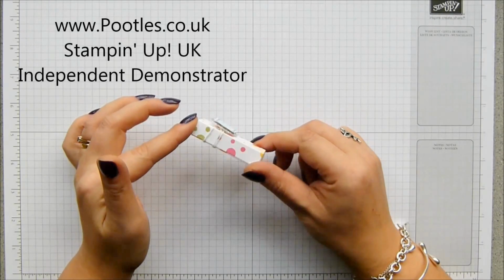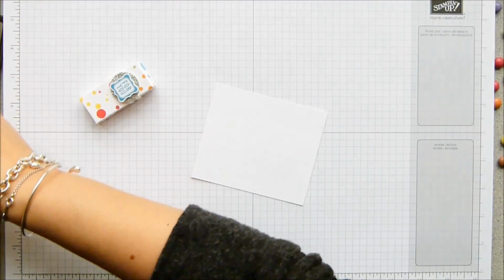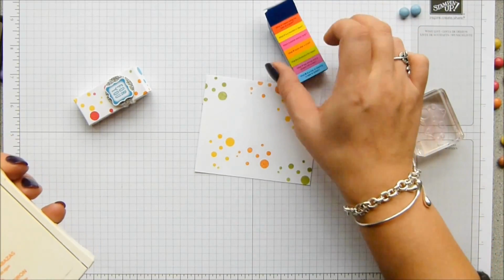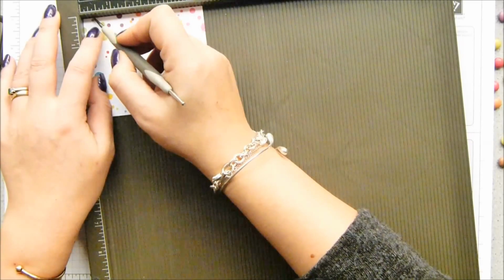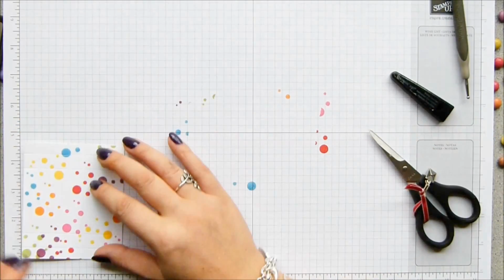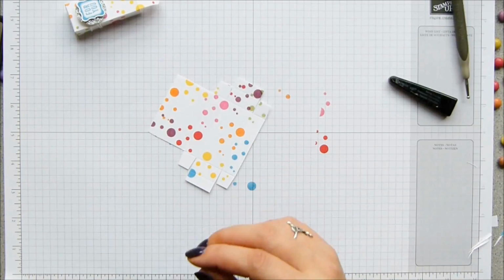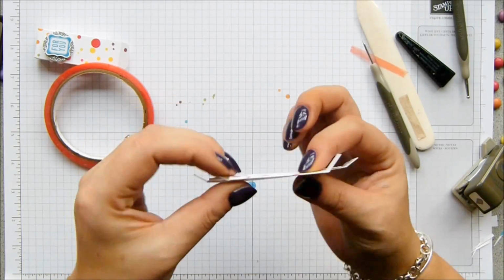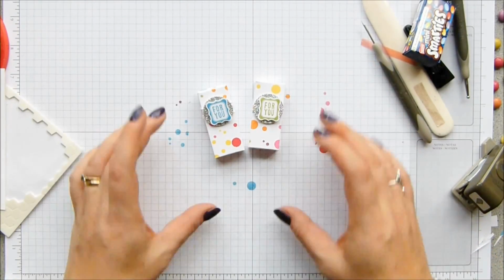Smarties Treat Boxes for Frenchie using Stampin' Up! Perpetual Birthday Calendar